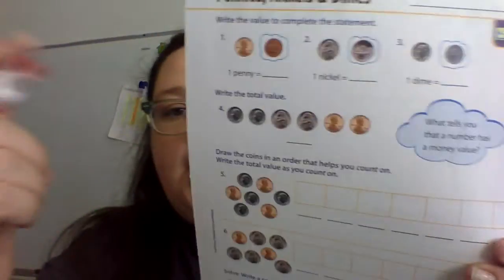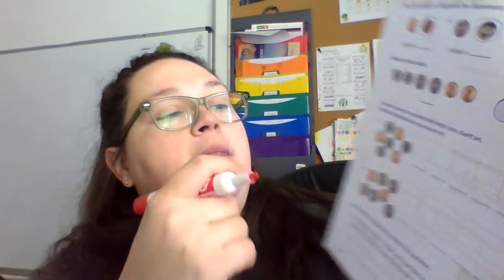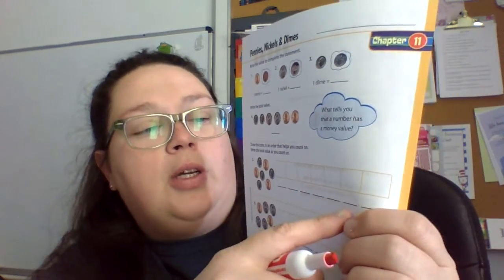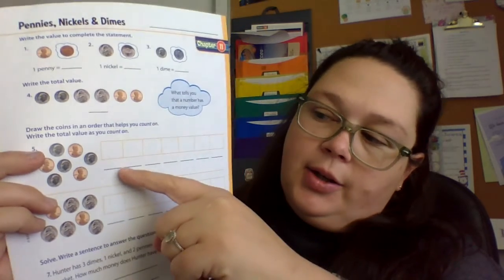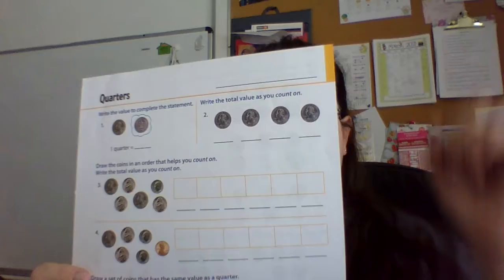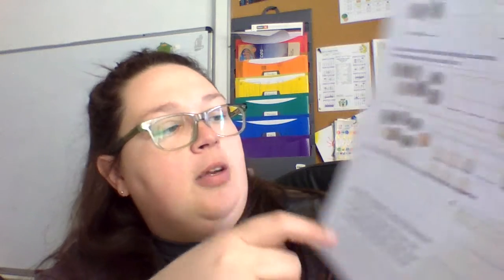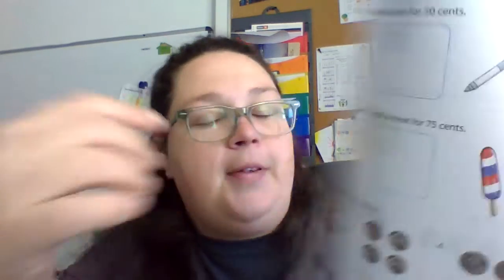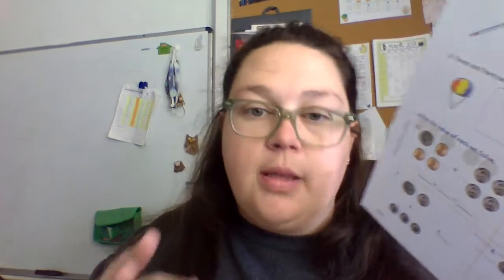Money week 1